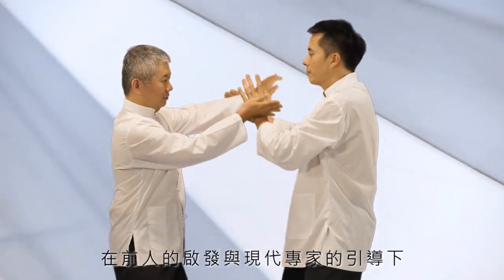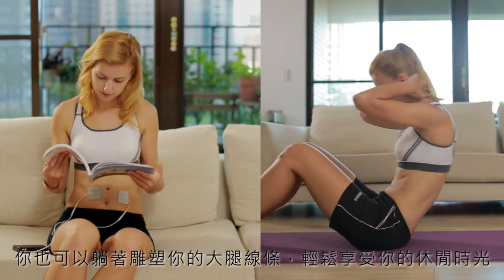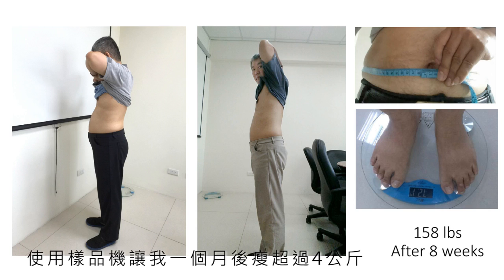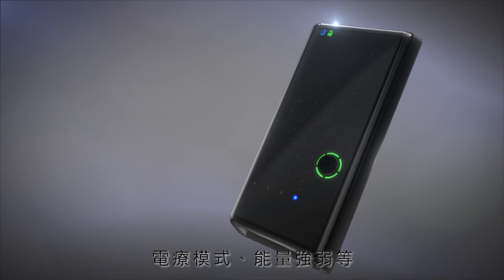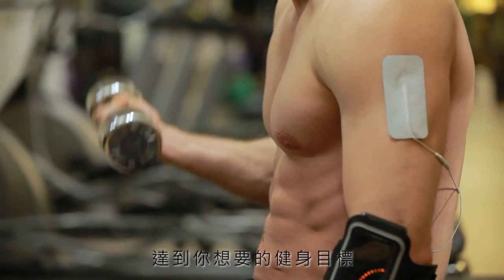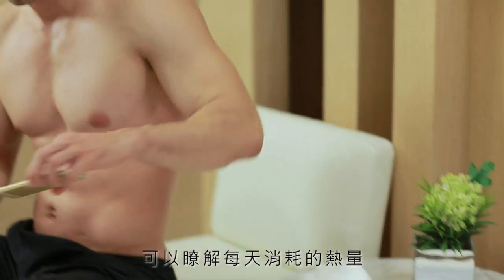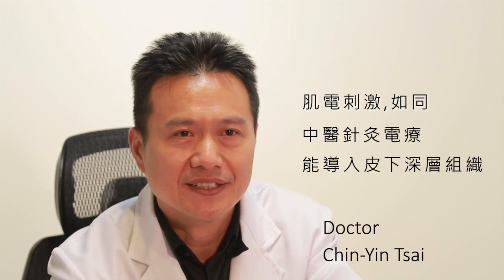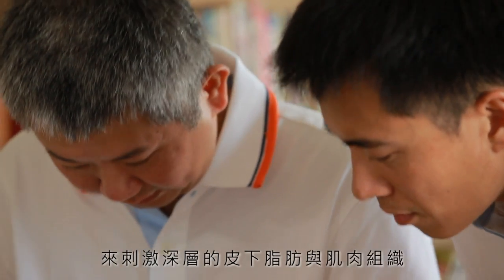U-GYM Indiegogo 群眾募資 10/26 7:30 啟動 V2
台灣團隊打造全球首款智能行動電療設備「U-GYM」

台灣新創團隊U-GYM 研發全球首款智能行動的電療裝置「U-GYM」，將原本大型的專業電療設備，縮小到消費者一手就能掌握的規格，方便消費者能隨時隨地有效率的健康管理體重。台灣團隊U-GYM發現多數人通常忙碌而沒有時間健身塑身，但又想保持一個良好的體態，因此開發出全球首款智能行動電療設備「U-GYM」搭配量身訂作的健康管理APP，幫助消費者打造專屬的「你的智能行動健身房」。

　　「U-GYM」作為整合1kHz至10kHz中頻電療功能的硬體裝置，讓使用者用APP下載符合自己需求的電療模式，刺激肌肉收縮、促進血液循環、活絡經脈，可以塑身健身並有效率的管理體重。中頻電波能夠導入皮下深層組織，使用起來如同指壓按摩的觸感，而沒有一般低頻電療的皮膚刺痛感。

此外，「U-GYM」還內建加速器及陀螺儀，可以紀錄運動狀態、時間與距離，結合電刺激使用情形，U-GYM也是方便的運動管理工具。搭配量身訂做的健康管理APP，可以記錄個人資料與使用狀況，藉此瞭解每天消耗的熱能，訂定目標且有效地管理體重與健身進度；還可拍照記錄健身過程、與朋友分享成果、互相激勵，一步步朝自己的理想體態邁進。

「U-GYM」採用LED的閃爍狀況來呈現電量、模式及電療強弱，讓使用者馬上就能熟悉介面。內建3500mA鋰聚合物電池的行動電源，可連續使用十小時以上，也可以做臨時行動電源來使用。